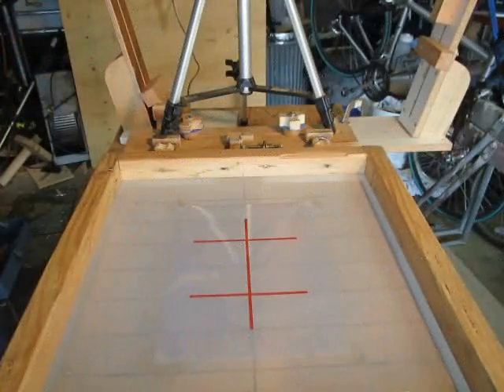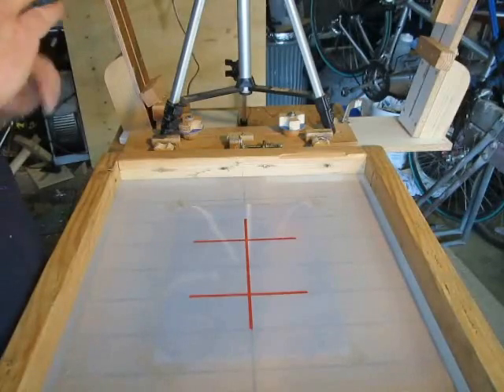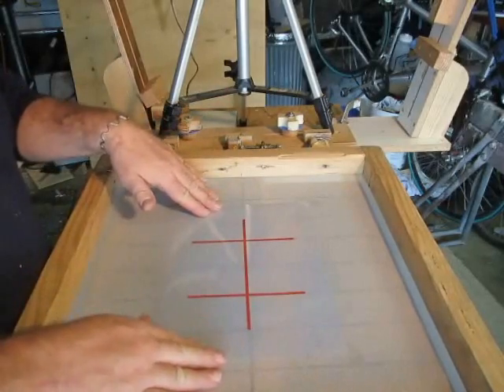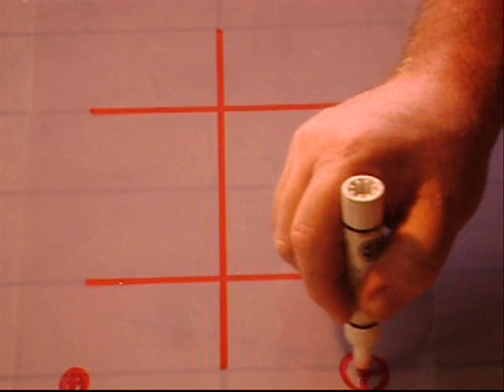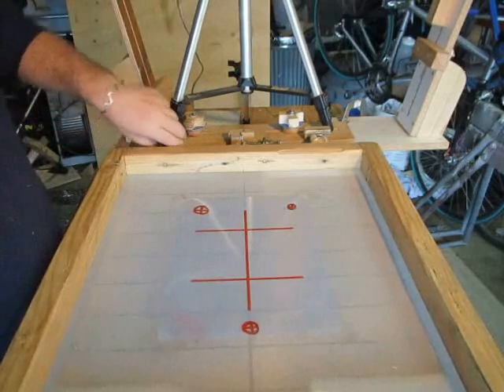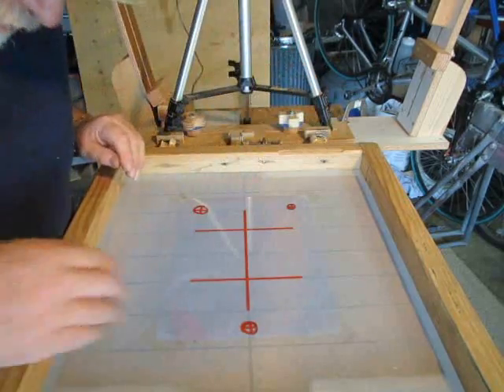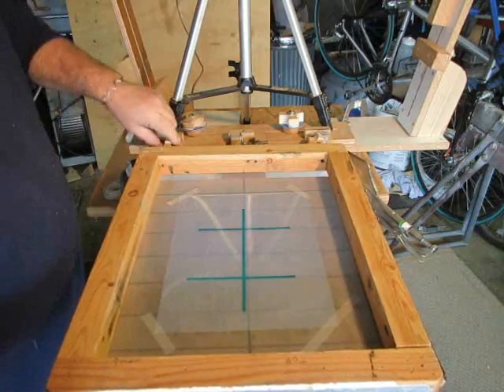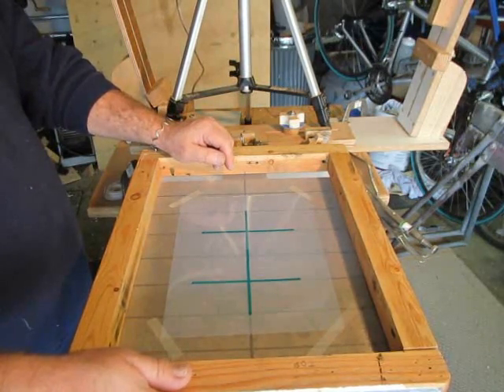Using 3 Point Registration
A demo on using the 3 point magnetic registration system.